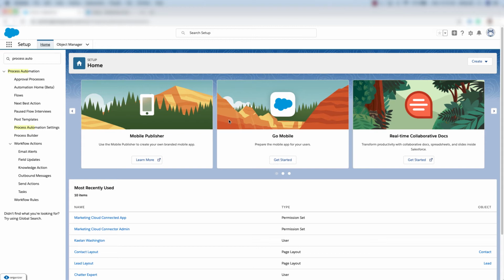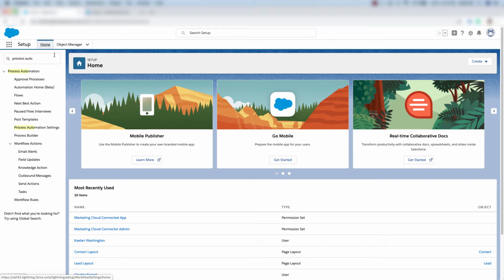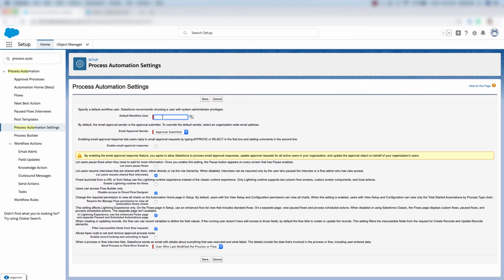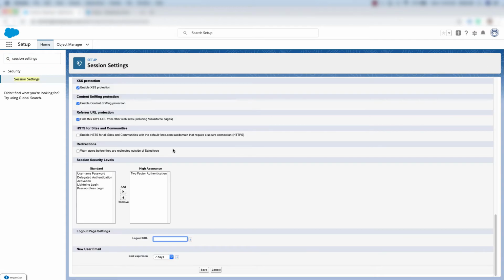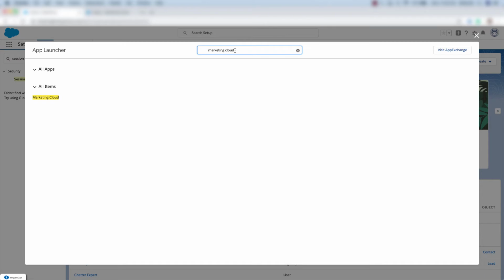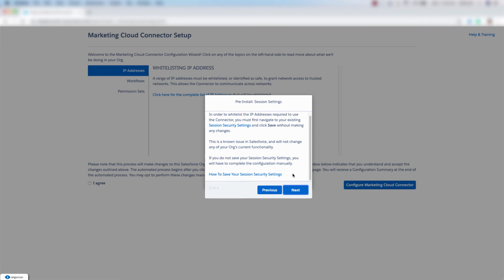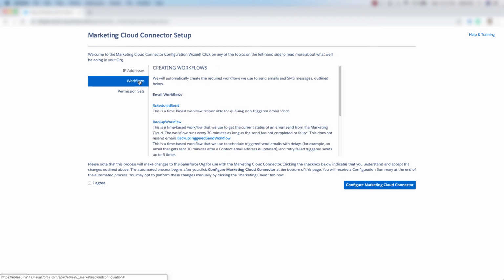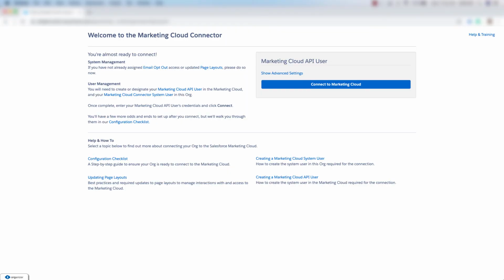Complete Managed Package Configuration | How to Install Marketing Cloud Connect (Step 17)